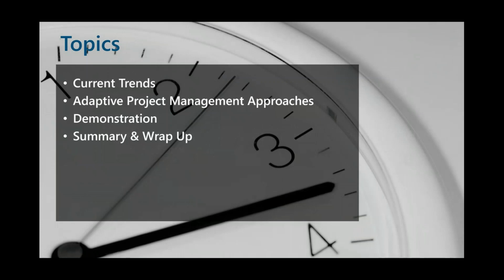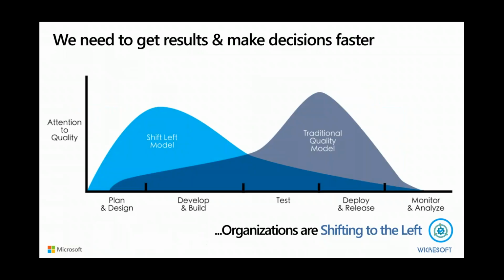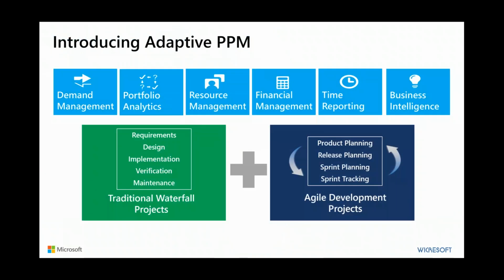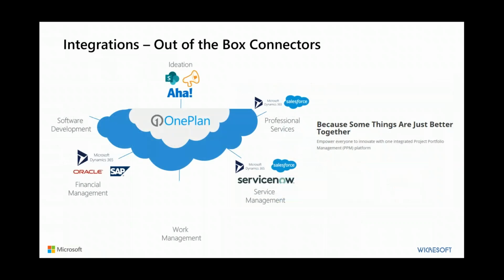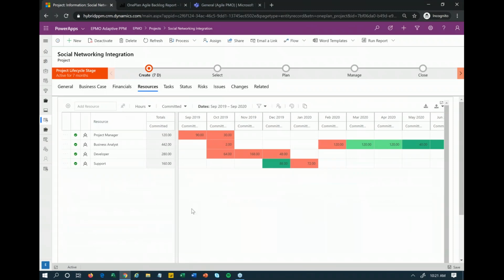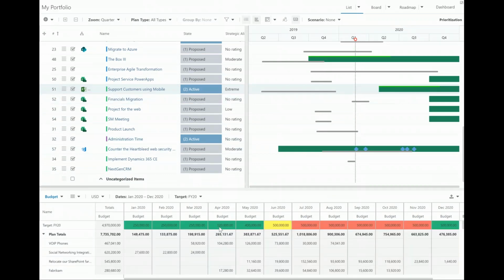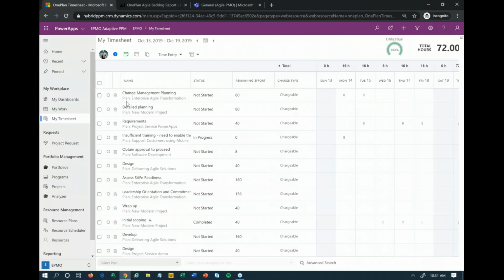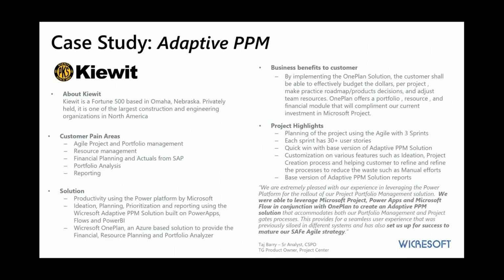Agile and Traditional Project Management Homogeneous or Hybrid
Gartner reports that 80% of organizations are using some form of agile project management process. Although agile project management has been around for many years, the way we adapt it has changed significantly, especially as project portfolio management (PPM) practices have evolved.

In today’s businesses, technology plays a crucial role in our success, but technology also makes things more uncertain. This uncertainty has given us the motive to be more flexible and requires a “think on your feet” mentality. For this reason, we have seen a big spike in Agile PPM over the last few years. So how do we continue to deliver stability and efficiency, the result of traditional style PPM, while also giving in to necessary risks that lead to innovation and competitive edge? It’s simple…. we accept the value in each method, avoid the inevitable pains that will develop with segregation, and opt for a unified agile and traditional PPM model.

Join us in this webinar presentation as we discuss the benefits of bringing Agile and Traditional Project Portfolio Management together in one environment.

Topics include:

– The Project Management Evolution
– Agile Project Management Overview
– The Benefits of Hybrid/Adaptive PPM
– Hybrid Project Management Tools to Support Today’s PMOs